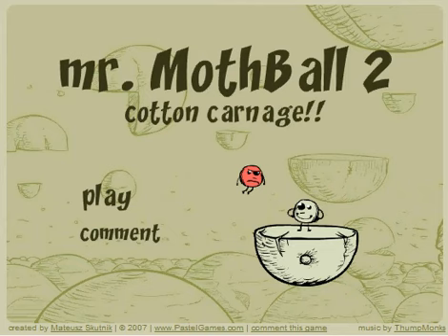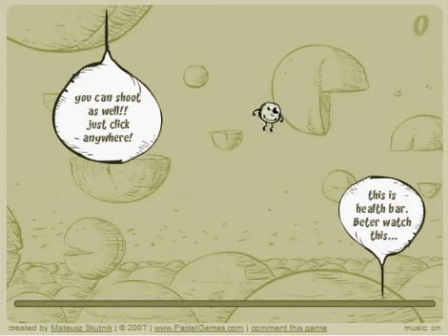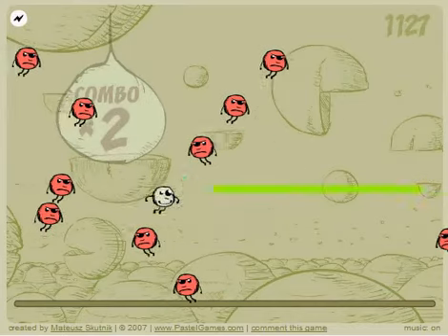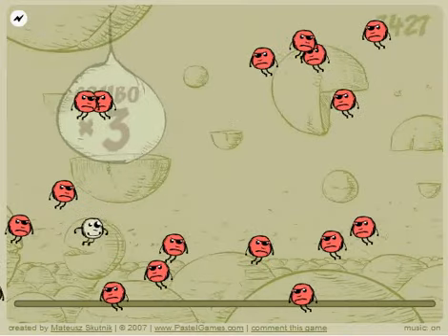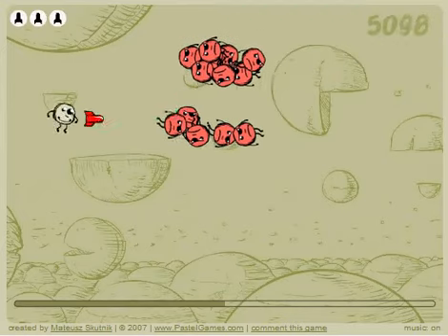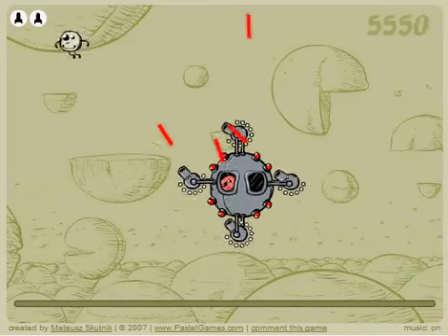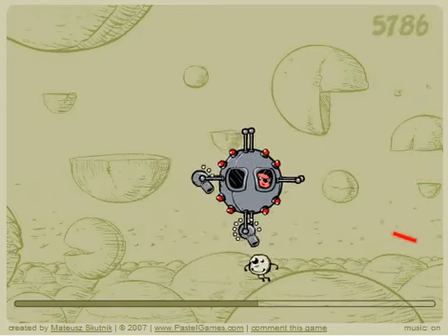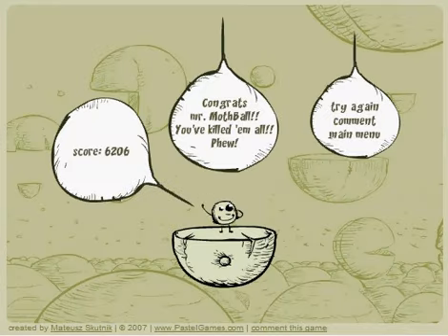Mr Mothball 2 (The Sequel to my Let's Play)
The second Mr. Mothball, not as good in my opinion, but i felt it right to show it to the world!!!